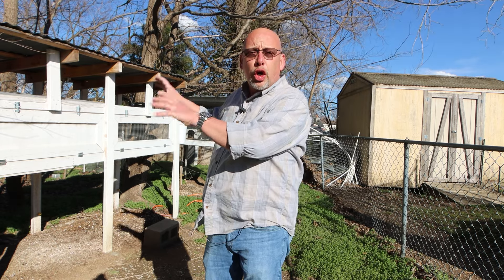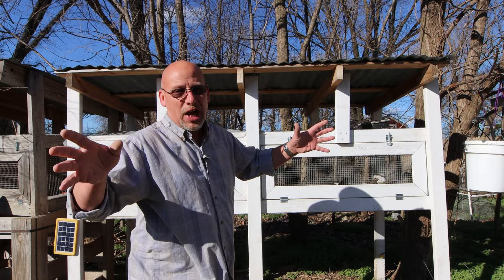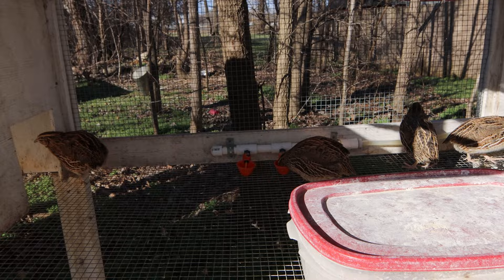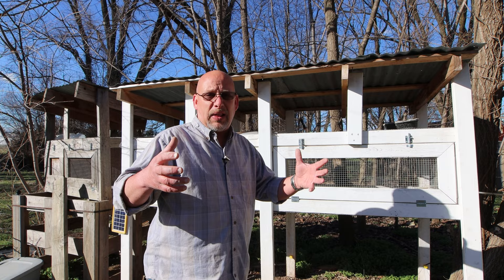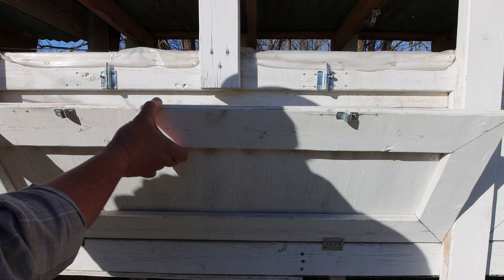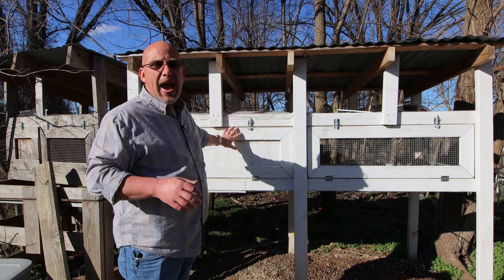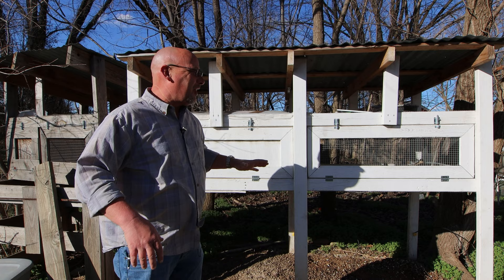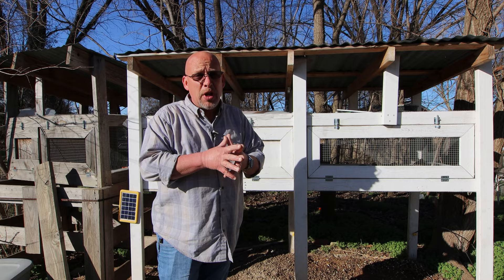Quail Coop Requirments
Coturnix quail are very easy to raise and don't require a lot.  But there are a few things to consider when you are planning you quail coop.